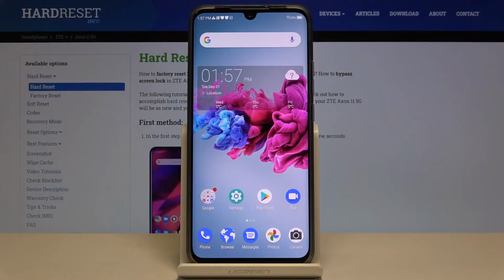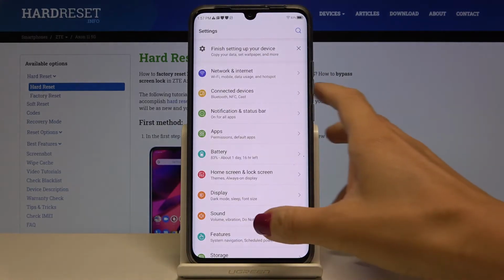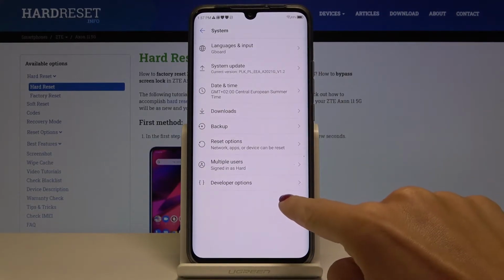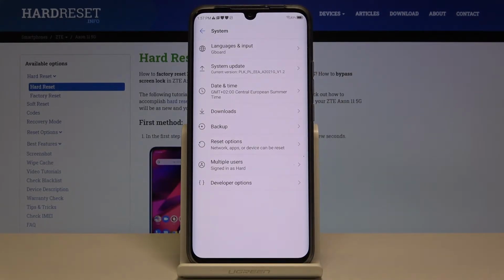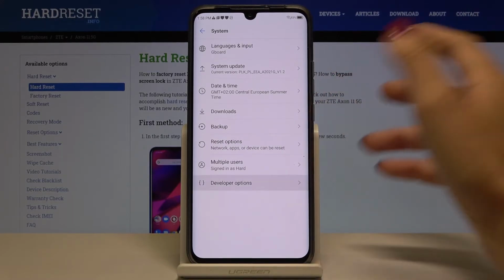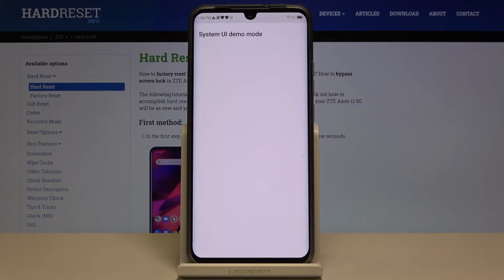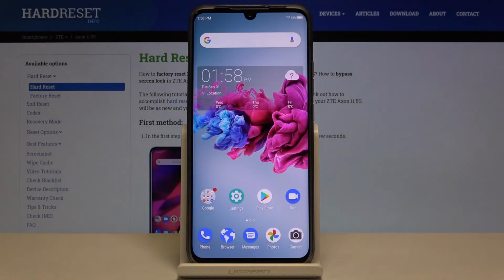How to Turn On Demo Mode in ZTE Axon 11 5G – Show Demo Mode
Learn more info about ZTE Axon 11 5G:
If you are a seller and would like to present the most important functions of ZTE Axon 11, check out our tutorial and learn how to turn on Demo mode. If you are a user of this device, you can treat this tutorial as a curiosity. ZTE Axon 11 in demo mode will only run basic applications.

How to Enable Demo Mode on ZTE Axon 11 5G? How to Open Demo Mode on ZTE Axon 11 5G? How will ZTE Axon 11 5G work in demo mode? How Turn Off Demo Mode in ZTE Axon 11 5G? How to Activate Demo Mode in ZTE Axon 11 5G? How to Deactivate Demo Mode in ZTE Axon 11 5G? How to Check Demo Mode in ZTE Axon 11 5G?